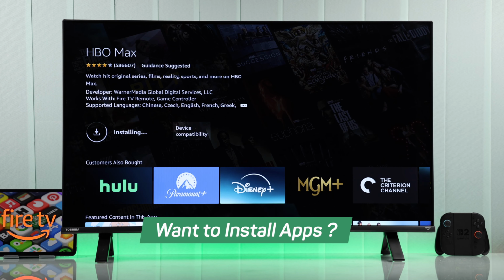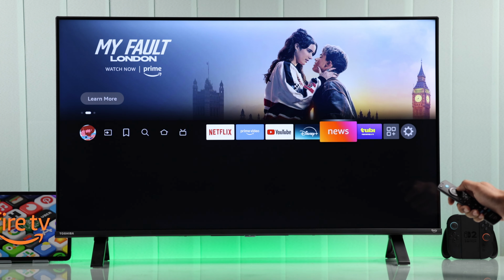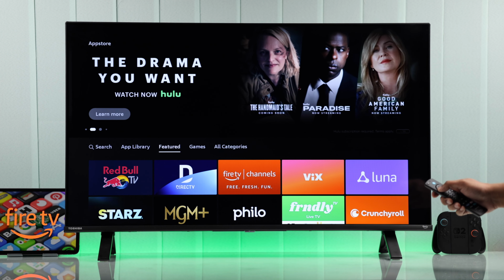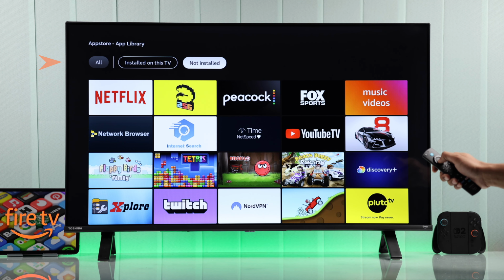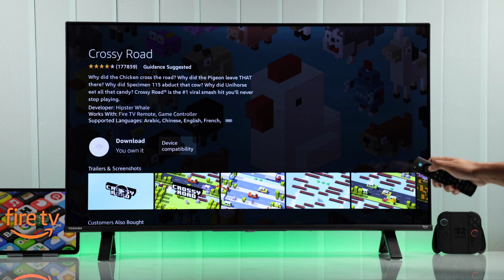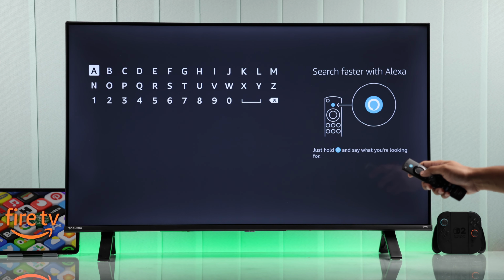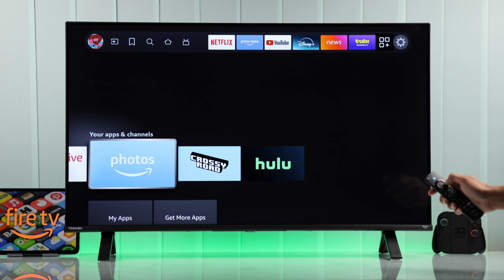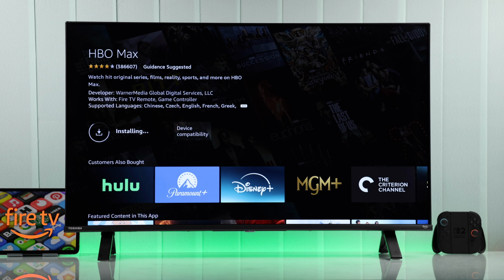How to Install Apps on Toshiba Fire TV [Complete Beginner Guide]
Need help to Install Apps and Games on your Toshiba Smart 4K Fire TV as a new user? Looking for a step-by-step guide to download new, previously installed, or want to get a specific app on your Toshiba Fire TV? You've come to the right video.

Let's have a look at the 3-step beginner's guide to install and add new apps and Games to the Toshiba 4K Fire TV Screen effectively.

0:00 Intro: Install Apps on Toshiba Fire TV
0:11 Step 1: Access App Store on Toshiba Fire TV
0:33 Step 2: Previously Installed Apps or Games/Search and Install Specific App
1:20 Step 3:Add Apps to Home screen on Toshiba Fire TV